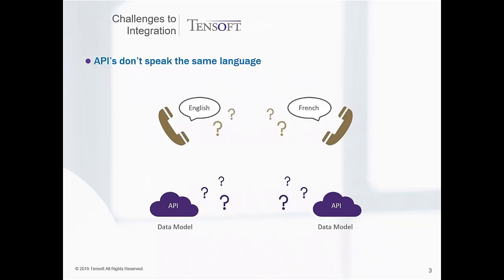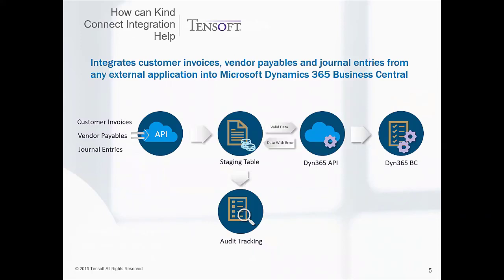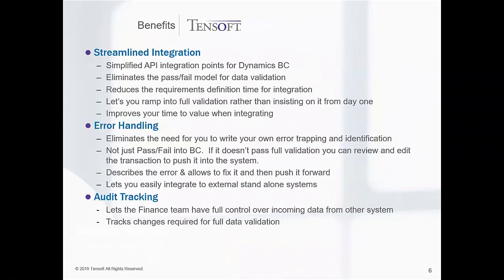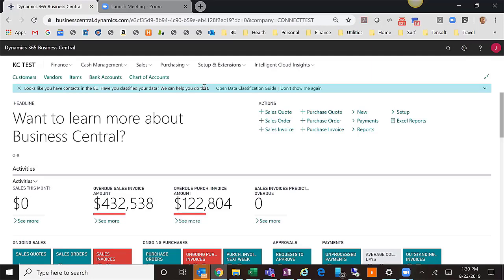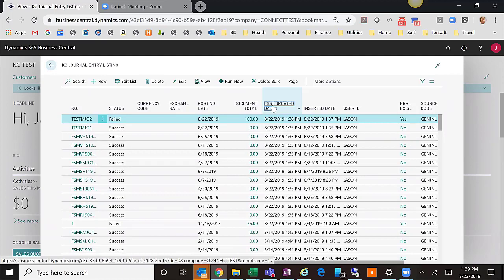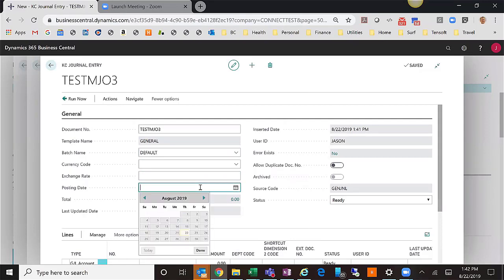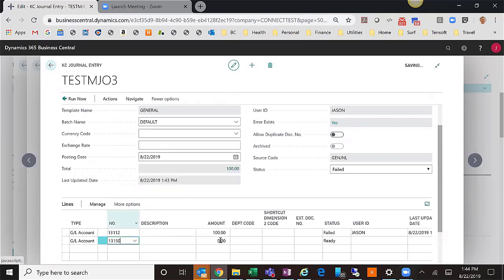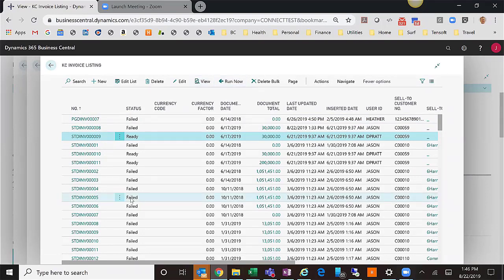Overview of Kind Connect Integration | Tensoft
Tensoft’s Kind Connect Integration is a robust way to integrate customer invoices, vendor payables and journal entries from any external application into Microsoft Dynamics 365 Business Central.